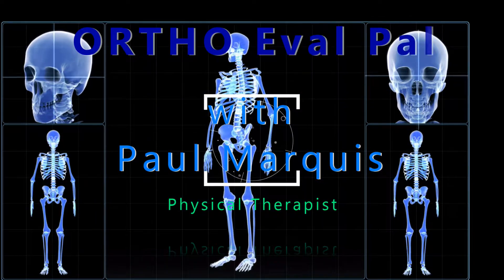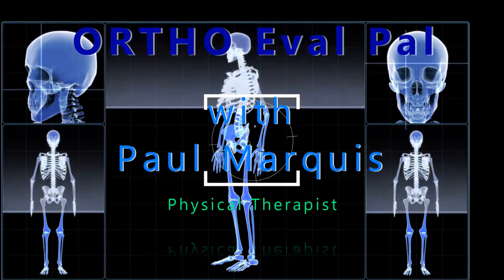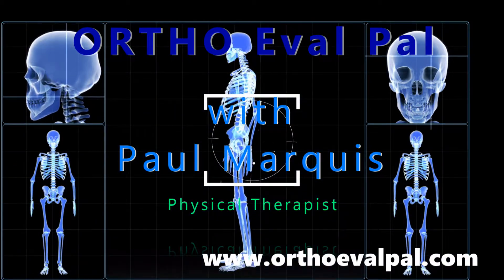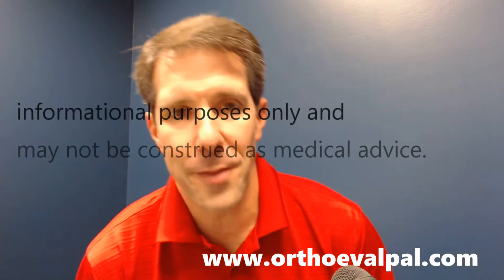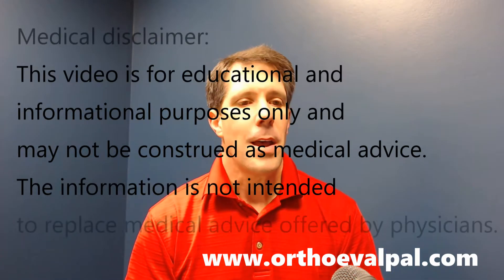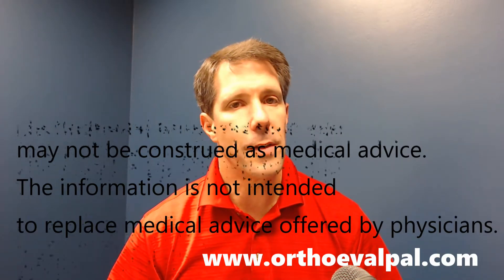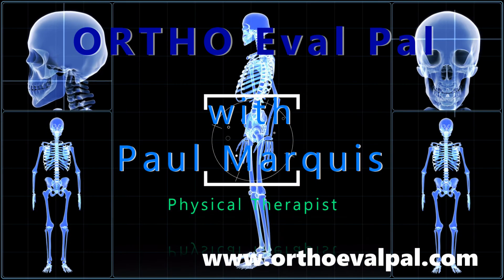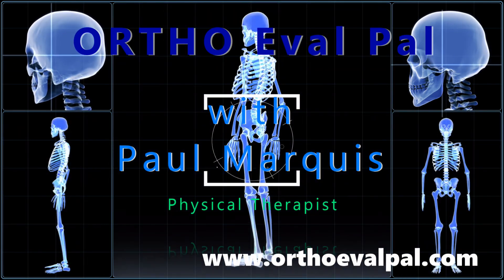3 Causes of QUAD shutdown-Episode 004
In this video I discuss the 3 causes of quadriceps shutdown. Remember this...If your patient has had pain, effusion or has been immobilized for some time, you need to know that the quadriceps are probably not going to fire well, becoming atrophied and not responsive to demand on the muscle.